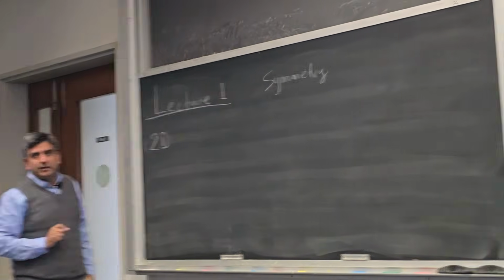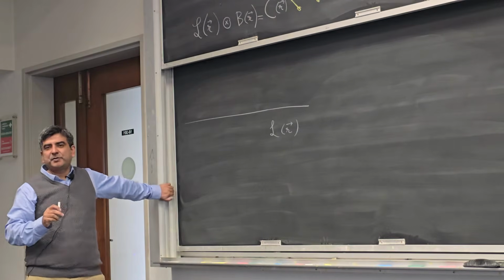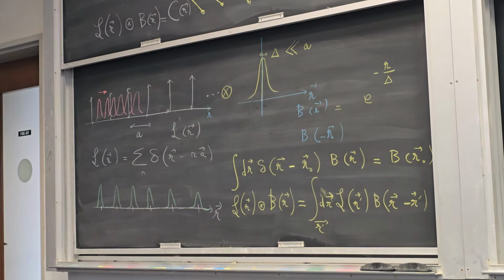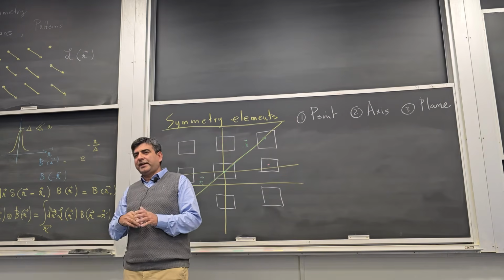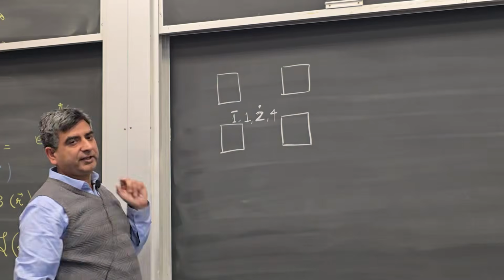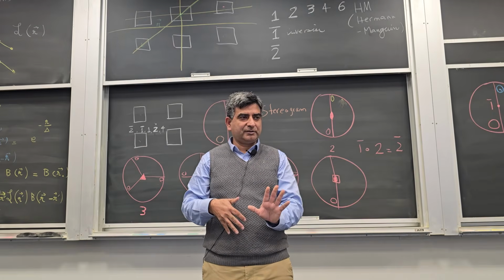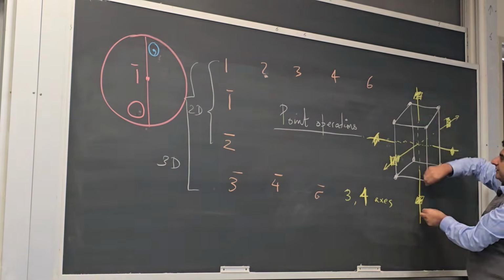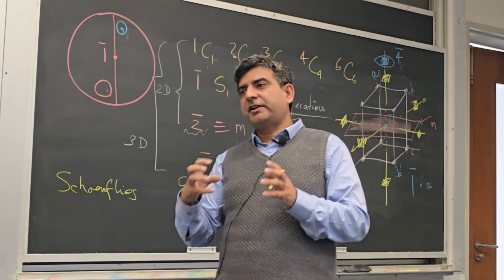CMP Lecture 1 Symmetry elements and symmetry operations